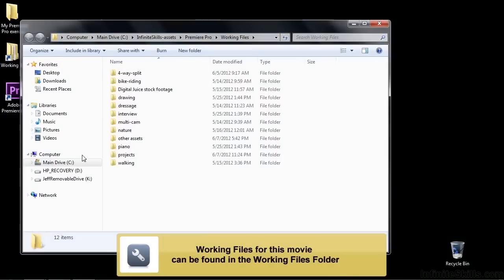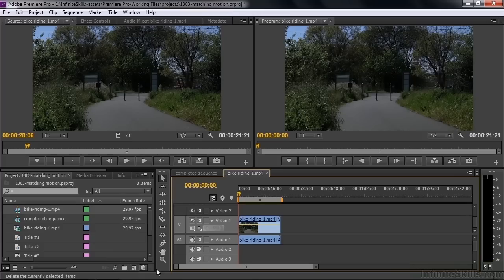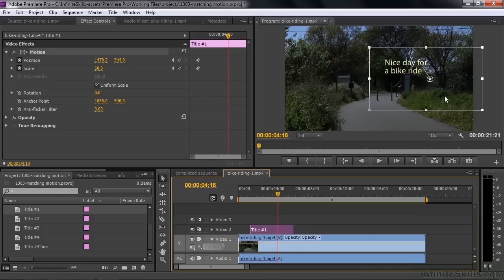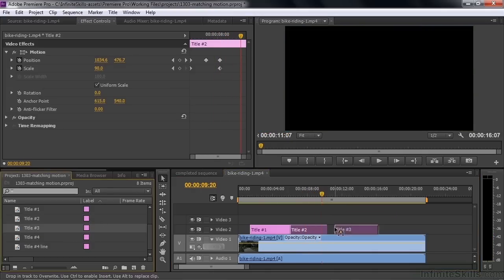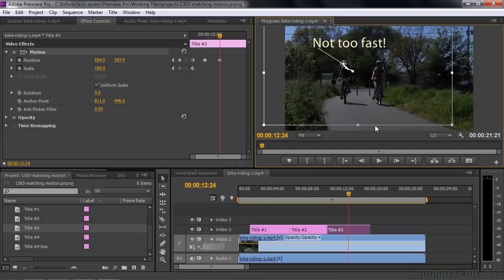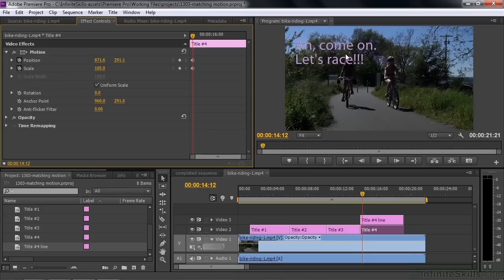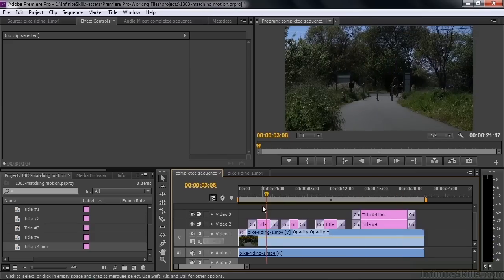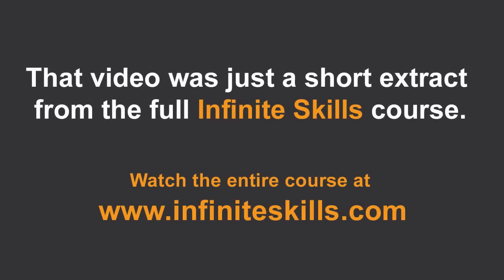Adobe Premiere Pro CC Tutorial | Matching The Motion Of An Object Within A Clip